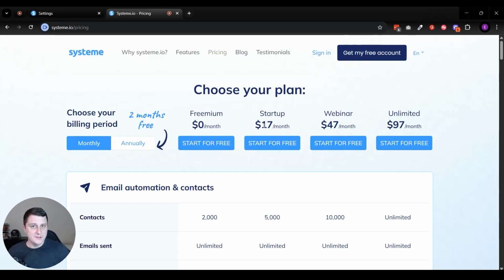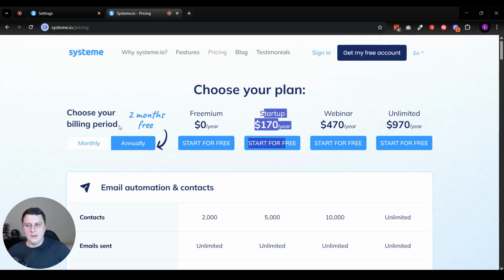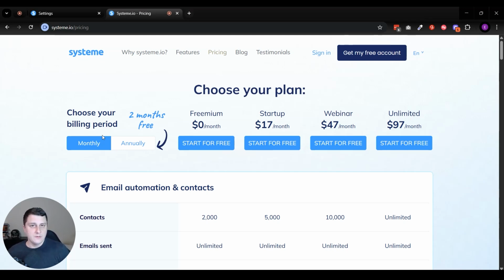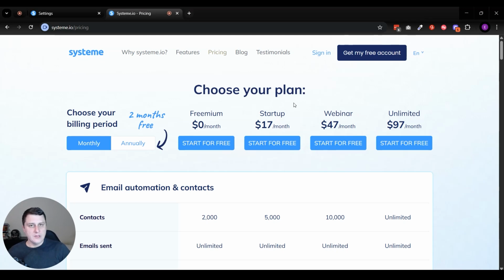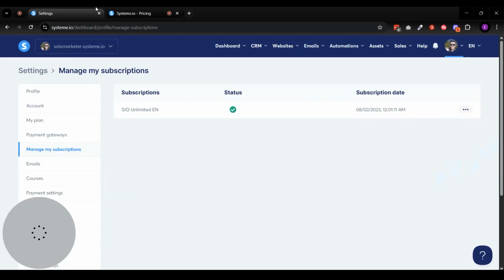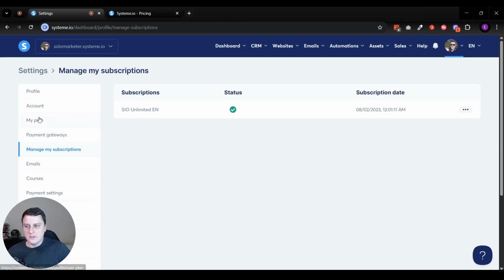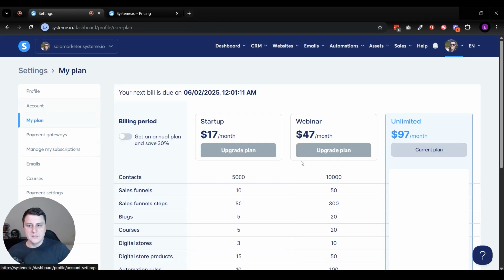How to Switch to the NEW LOWER-PRICED systeme.io Startup plan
In this video you'll learn:
** Who will be impacted by the new systeme.io Startup plan price change
** How to take advantage of the new pricing plan with a free account
** How to switch from the old pricing plan to the new one without losing your assets, if you're currently under the Startup plan